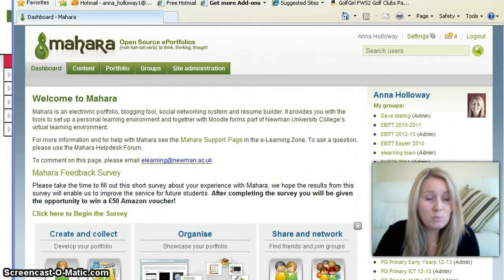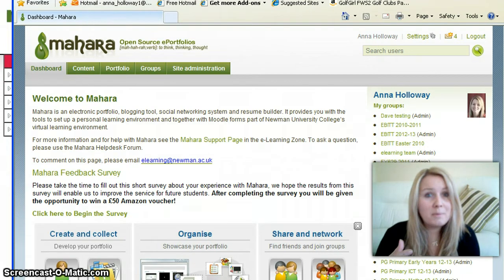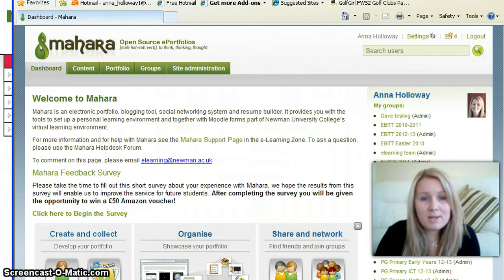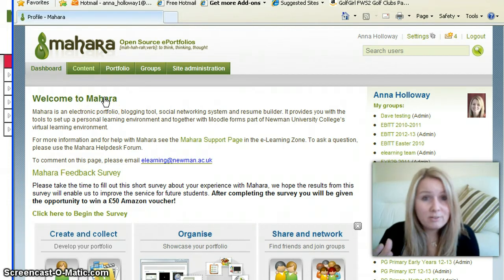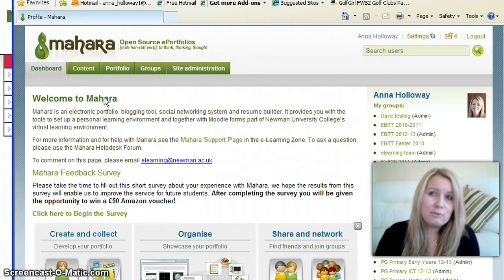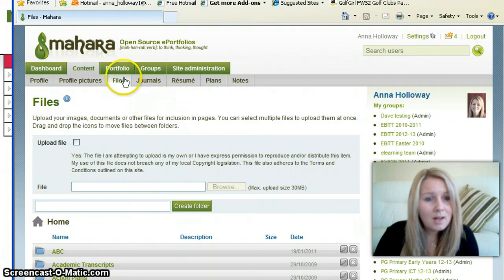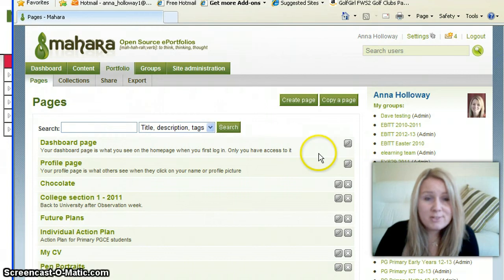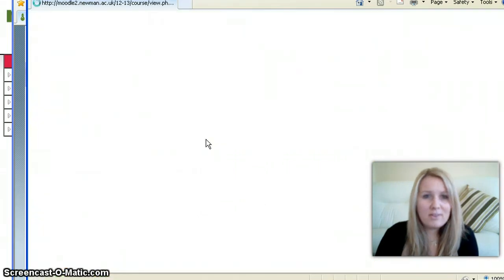Mahara for Students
Introduction to Mahara